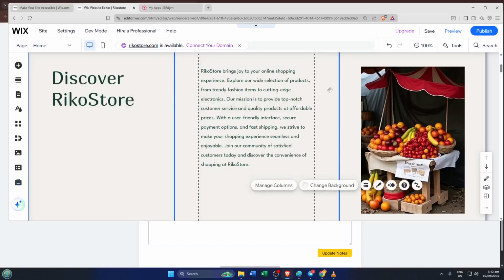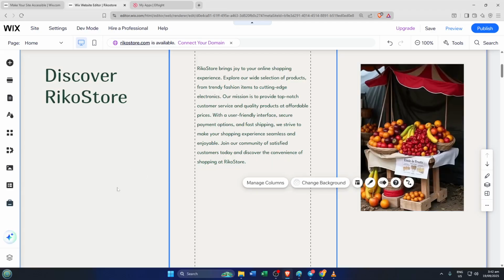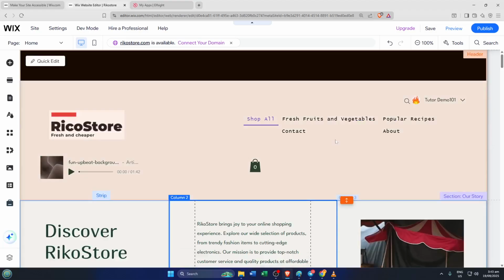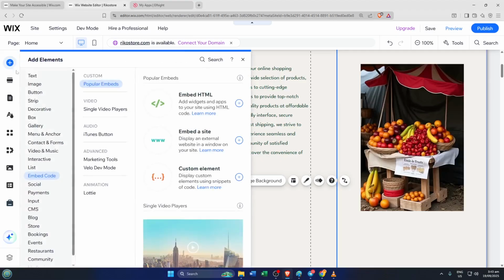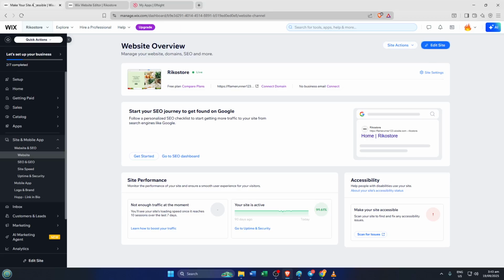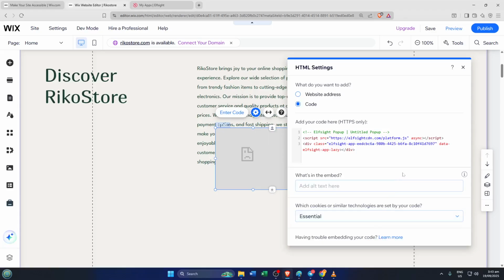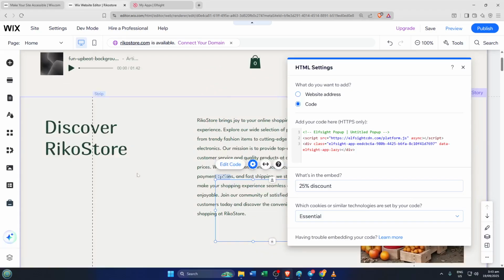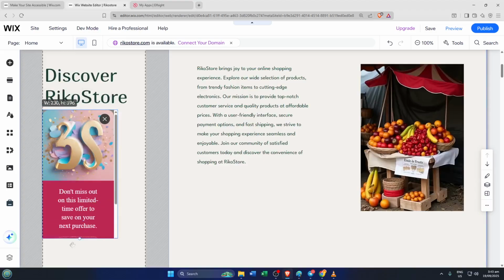How To Add Pop-Up In Wix in 3 minutes